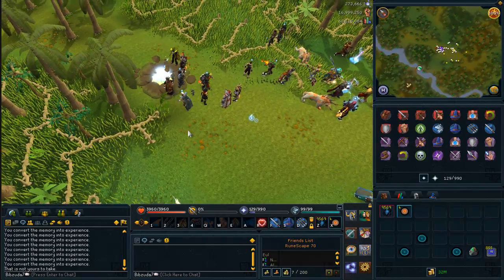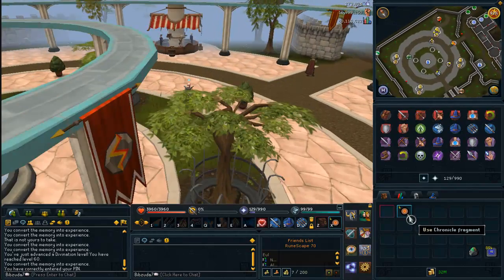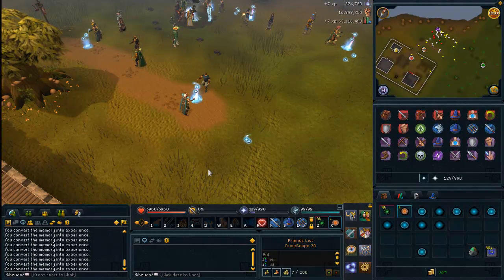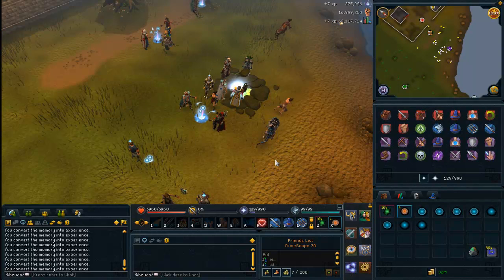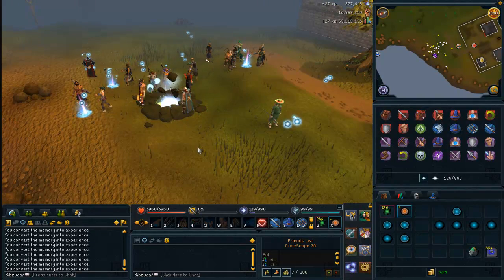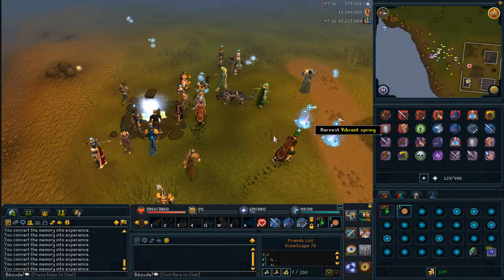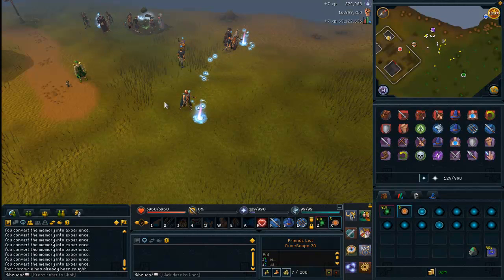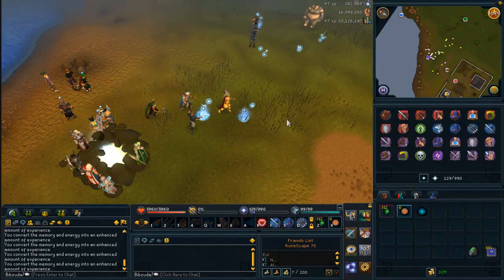Divination Tips and Tricks - Progress - Level 60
I decided to render and upload this first before soccer so I could get it out sooner. Therefore I'm only 61 as I upload this, but I'm not slowing down! This is me showing my progress in the new skill as well as giving some basic tips and tricks on how to train effectively. Enjoy!

Turning in 10 Chronicle Fragments at Level 60 (guthix altar) - 1,003 xp